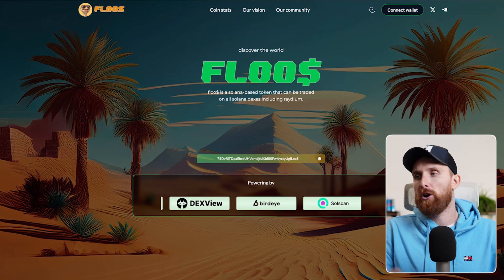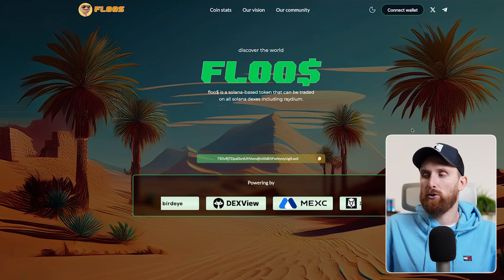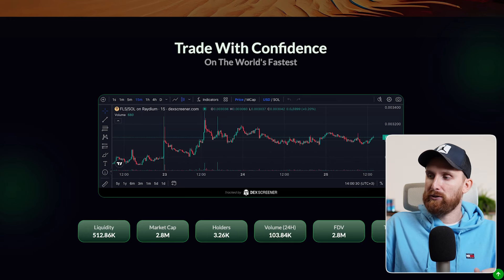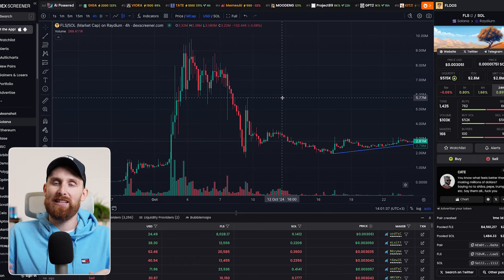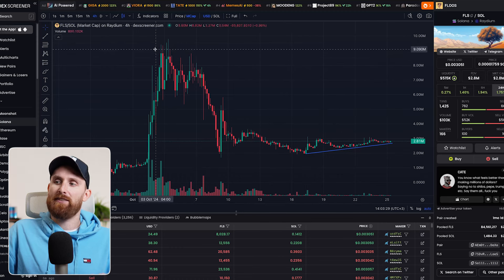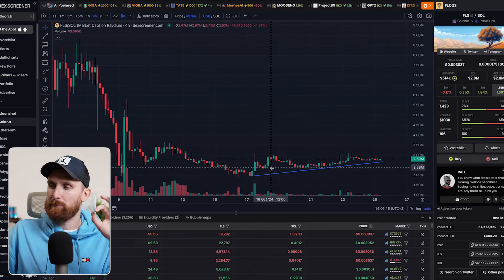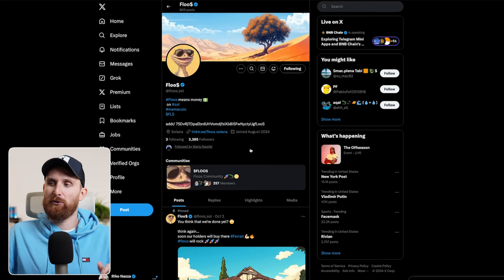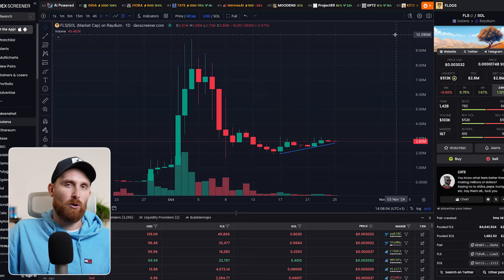This Meme Coin Has 100X Potential - Floo$ (Review)